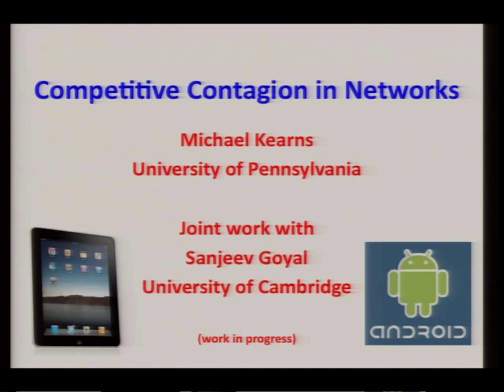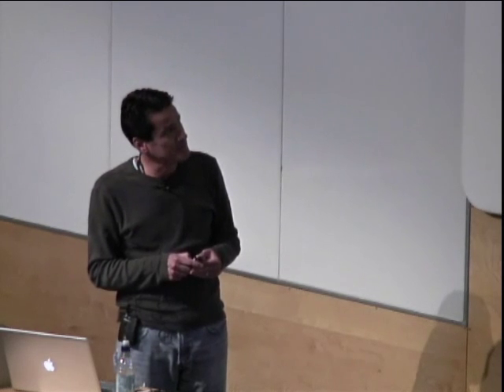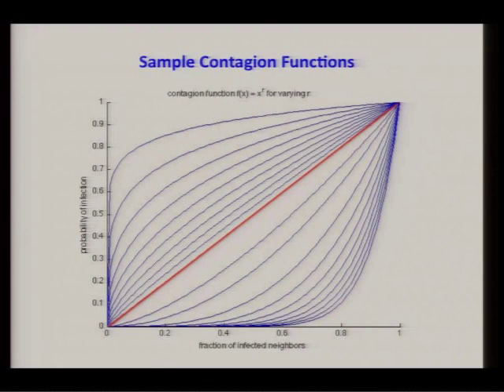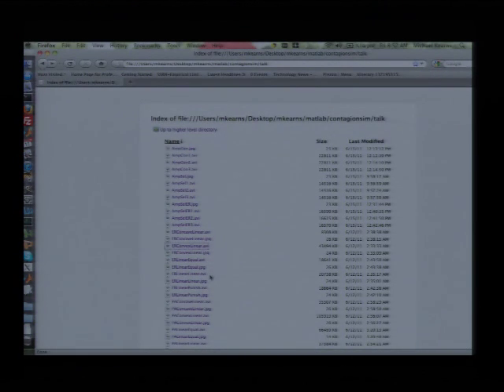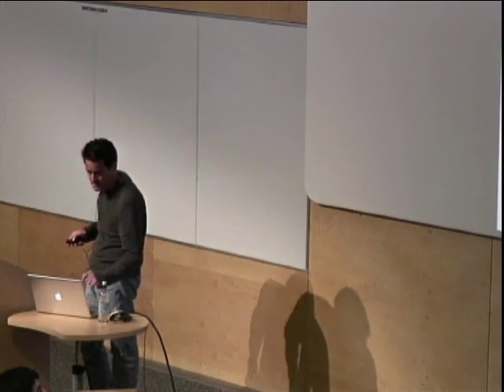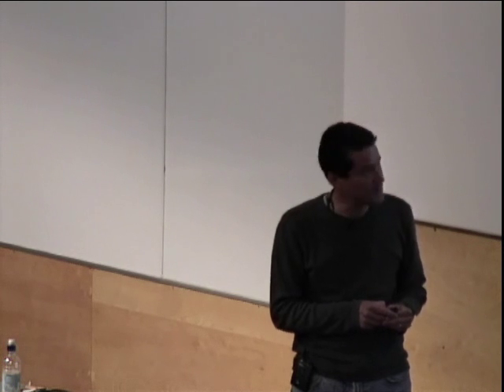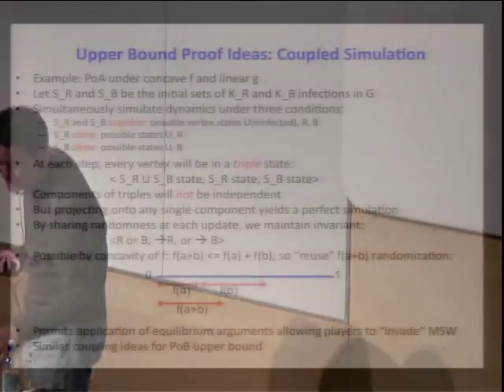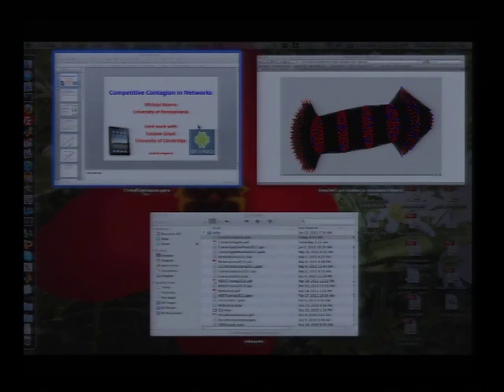Competitive Contagion in Networks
Part of the Workshop on Social Networks and Economics.    This Workshop is a cross-disciplinary event on Information, Networks, and Markets at the intersection of Computer Science and Economics.